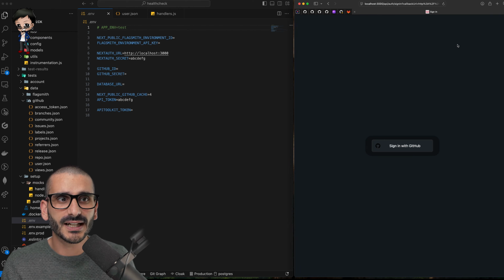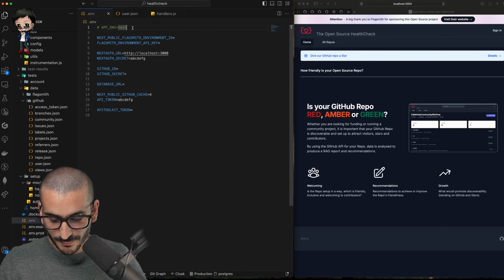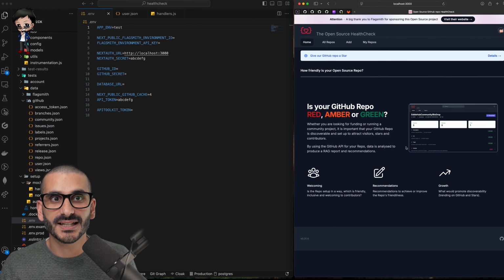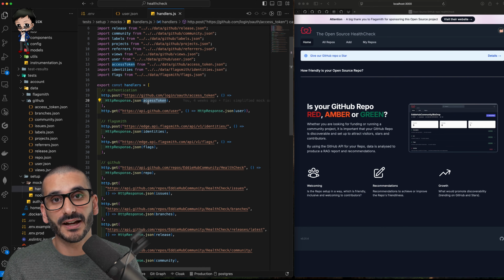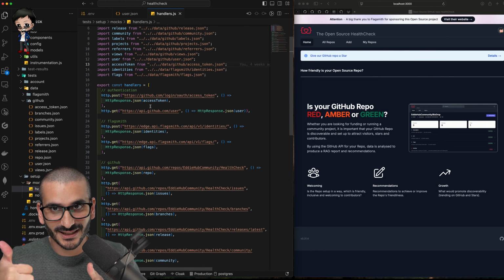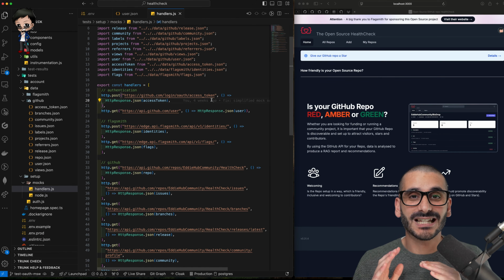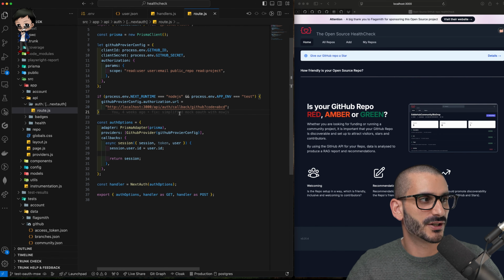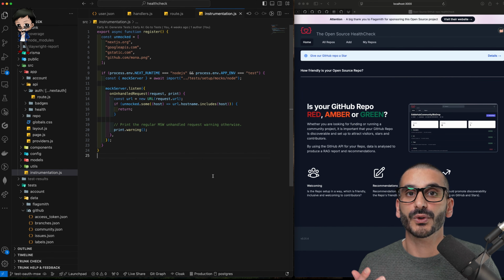Mock out OAuth Provider using MswJS (NextJS and Next-Auth)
Most apps have an OAuth provider.  During development and testing we often use a real user on the provider's platform. This is not good for multiple reasons: we need to use real credentials, we can hit rate limits or consume our allowance which increase platform costs. It would be better to mock out the OAuth provider and be any user you want.

In this video we will use NextJS and Next-Auth with the GitHub OAuth provider, where we will mock out the provider using MswJS in our NodeJS environment.
## MY BLOG AND NEWSLETTER

For my articles on Open Source as a Contributor and Maintainer, Web Development with Javascript and Typescript, my experience as a freelancer and remote work as a Digital Nomad, Content Creation, Personal Branding and monetising these, check out my Substack